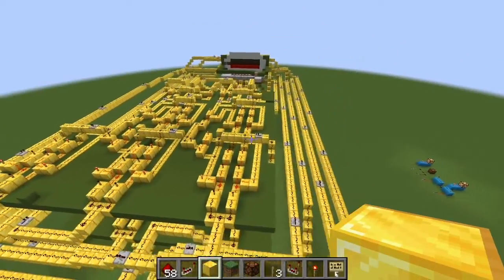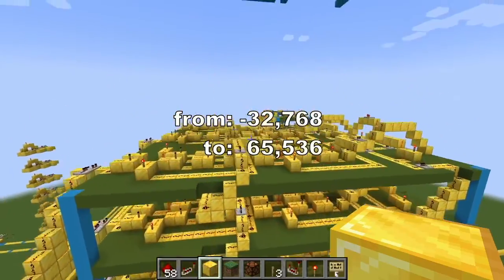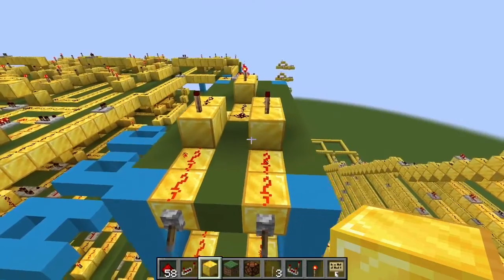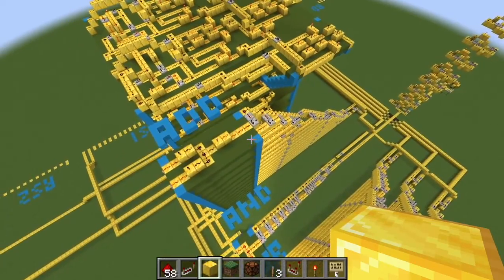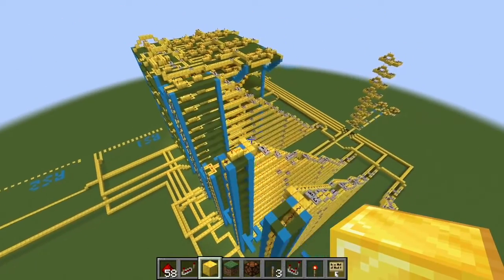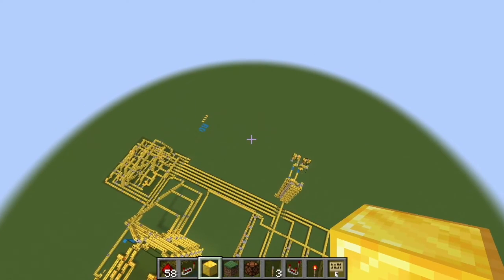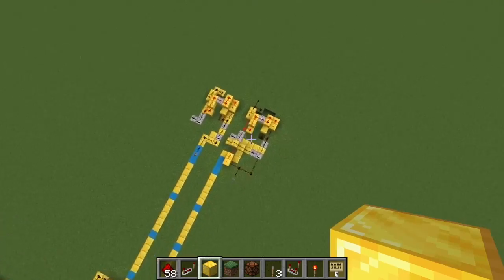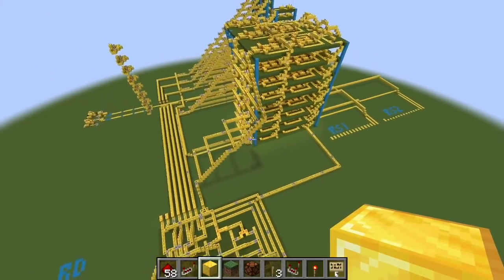Building a Computer in Minecraft Part I: ALU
In my free time, I'm building a computer in Minecraft! It's probably going to take a really long time. I think I started working on it about a month ago, but I don't get a lot of time to work on it.

0:00 Intro
0:53 Addition Unit
1:30 ALU
3:35 Hardware vs Software Support
4:50 Control Unit
5:23 Overview of the computer
6:08 Control Unit continued
7:23 Current state of the project